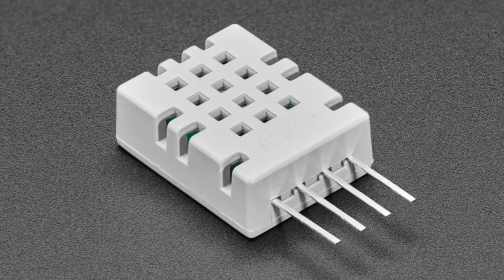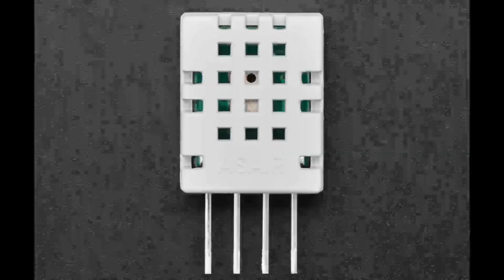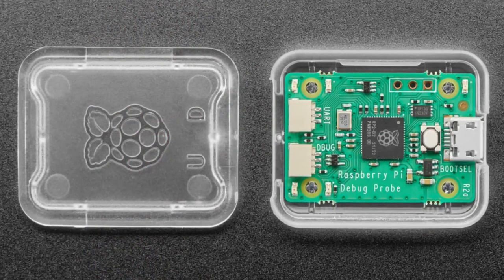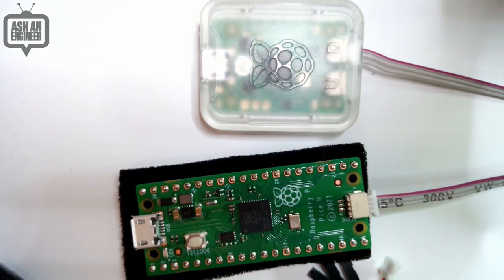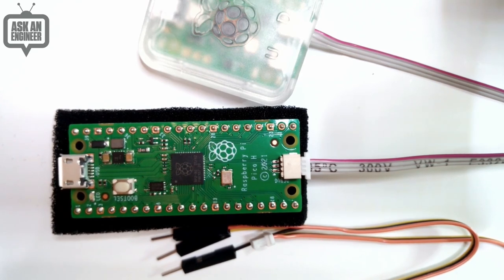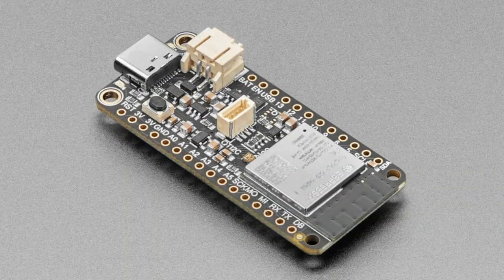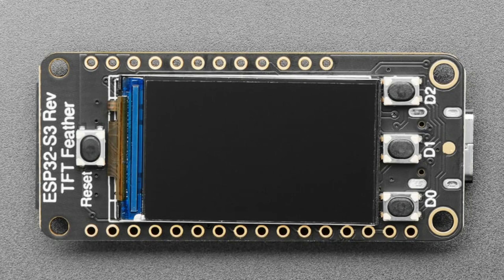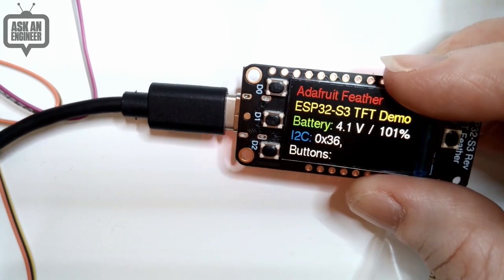NewProds 2/22/23 Feat. Adafruit ESP32-S3 Reverse TFT Feather - 4MB Flash, 2MB PSRAM, STEMMA QT!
8mm 12MP Portrait Lens for M12 High-Quality Camera (1:52)

Clear Micro Potentiometer Knob - 4 pack (5:15)

Adafruit ESP32-S3 Reverse TFT Feather - 4MB Flash, 2MB PSRAM, STEMMA